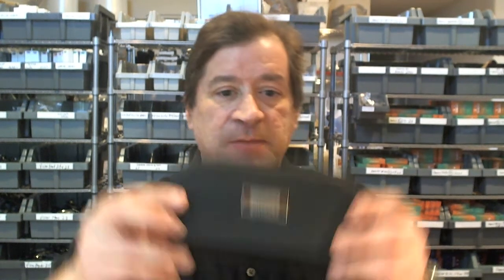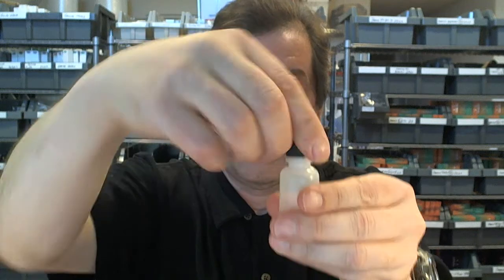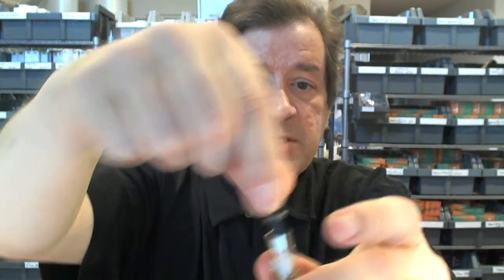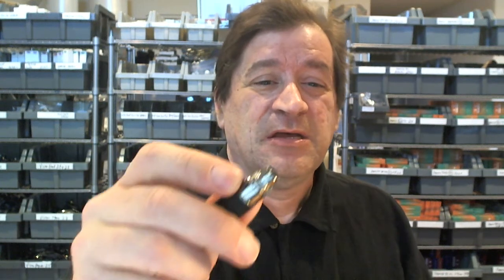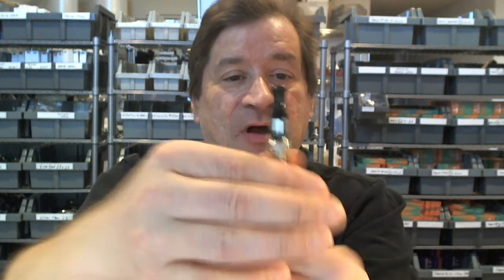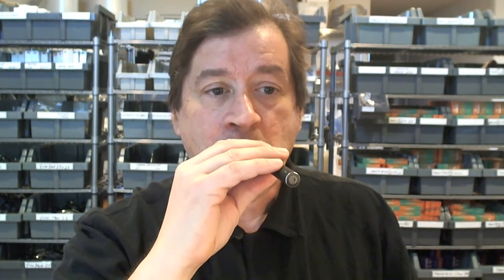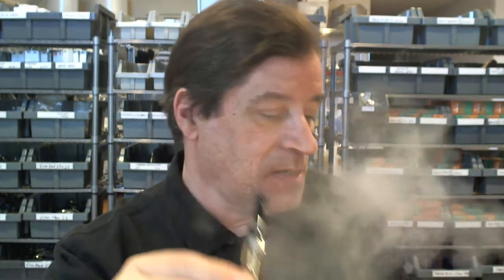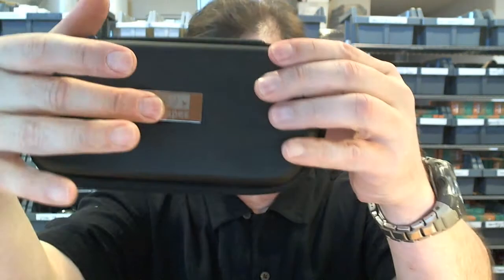Info & Instructions - GotVapes StartMeUp! New Vaper's eGo Kit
This video goes over what you receive with your New Vaper's eGo kit and gives instructions on proper usage. This is a complete starter kit geared to a completely new vaper.